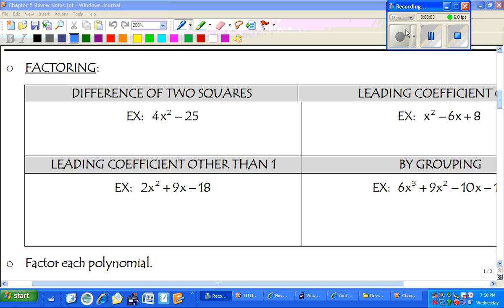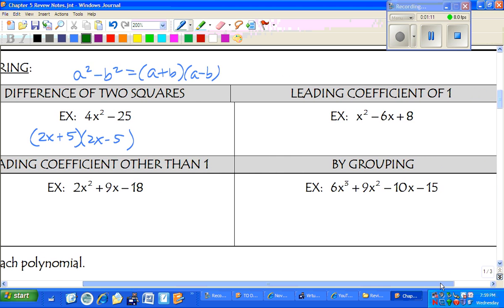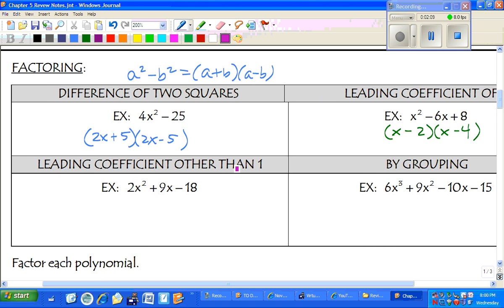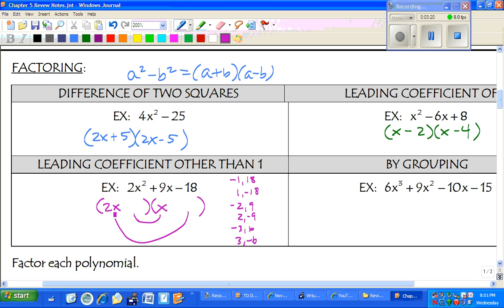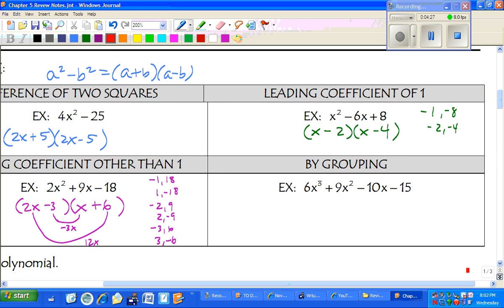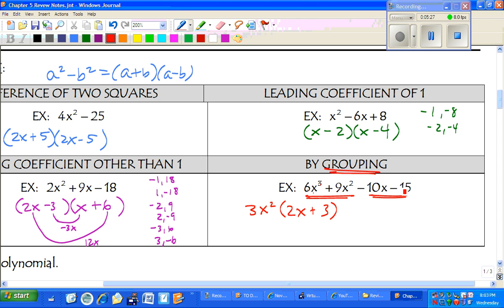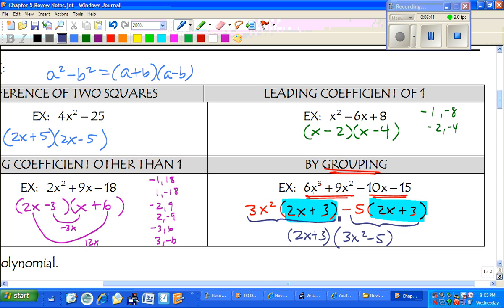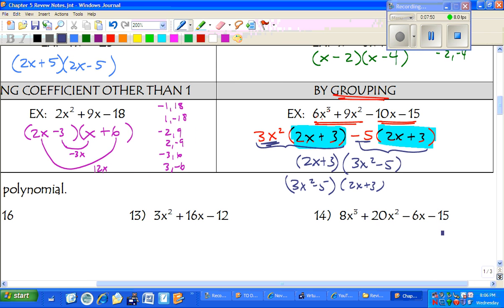ADVANCED ALGEBRA REVIEW NOTES FACTORING